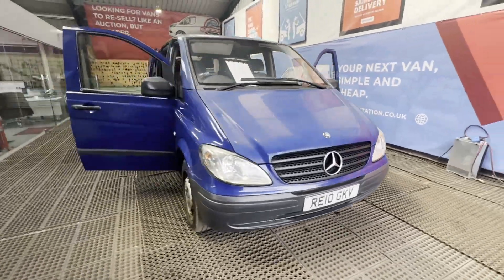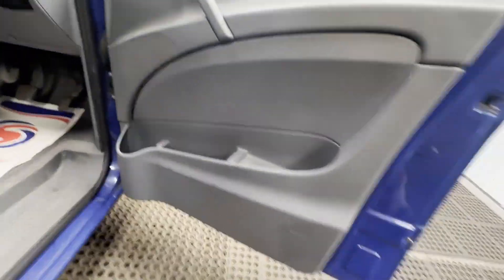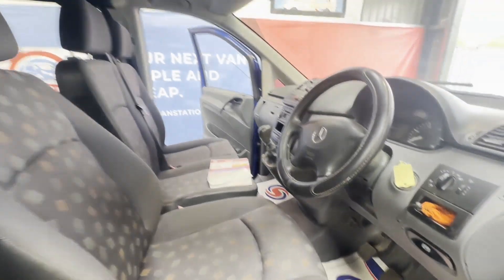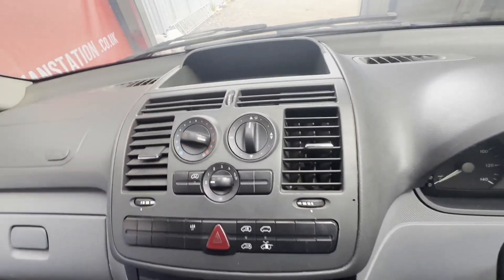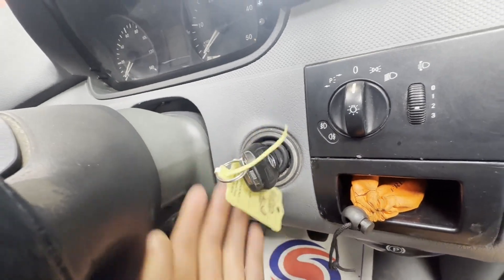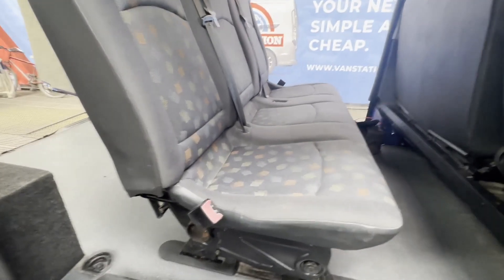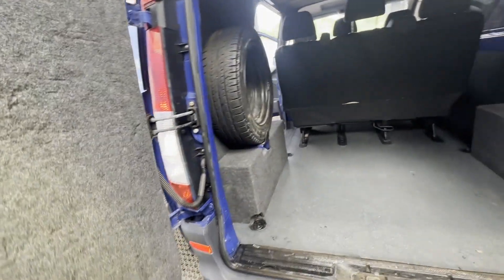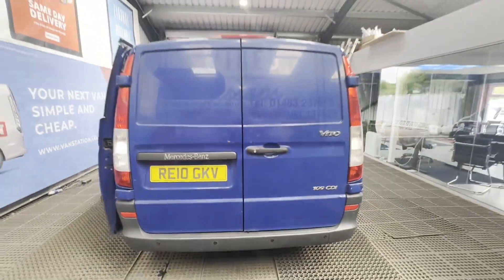RE10GKV - 2010 Mercedes Vito 111CDi SWB Compact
Model: 2010 MERCEDES VITO 111CDI SWB COMPACT CREW CAB VAN VERY CLEAN 139K MILES WOW
Body: Blue - Crew Cab
Mileage: 139073
Engine: 2148cc 2.2CDI/109-A
Transmission: 6 Speed Manual - RWD
HPI: Clear